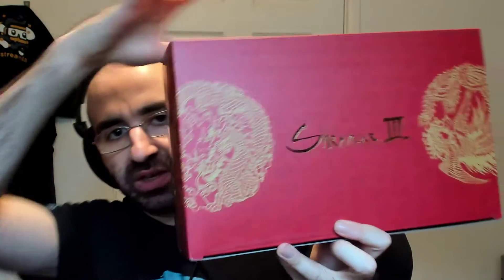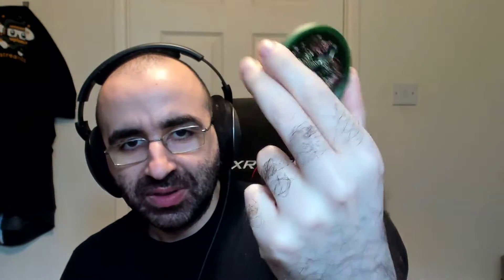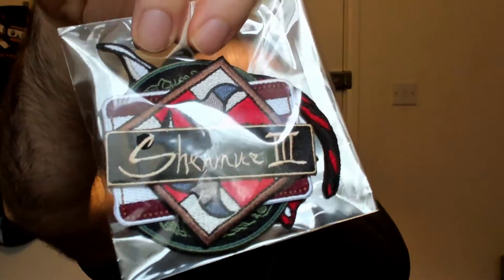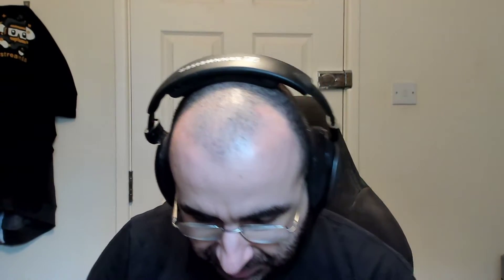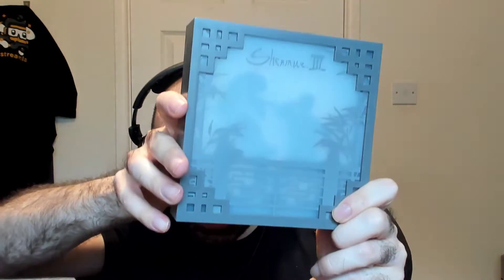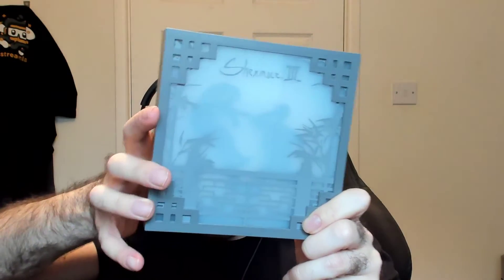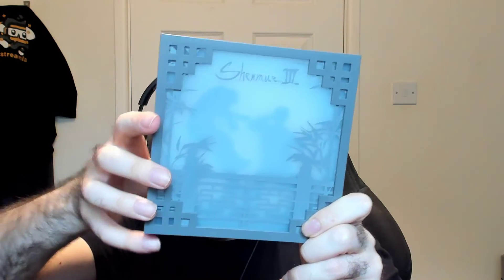Shenmue 3 Collector's Edition Unboxing (PS4)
In this Shenmue 3 video, I unbox the Shenmue III Collector's Edition for PS4.

Mithrie